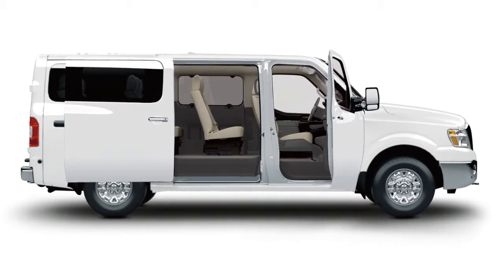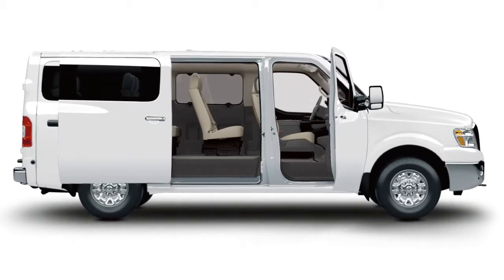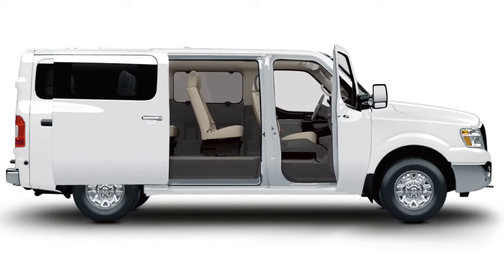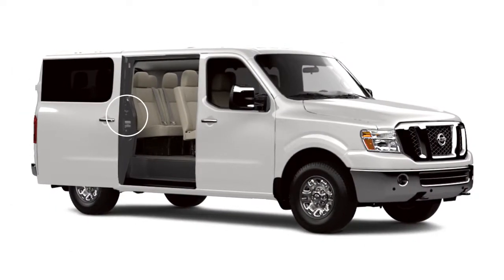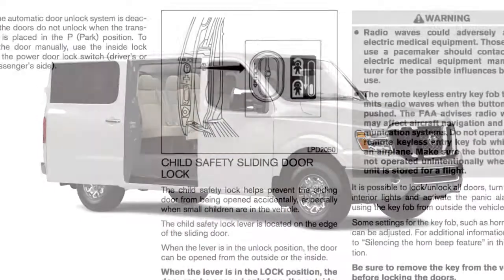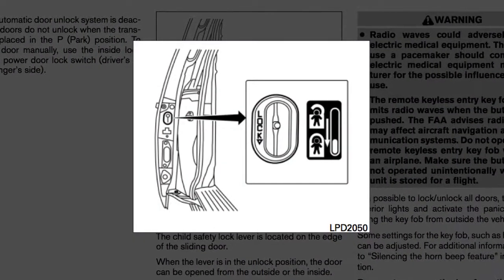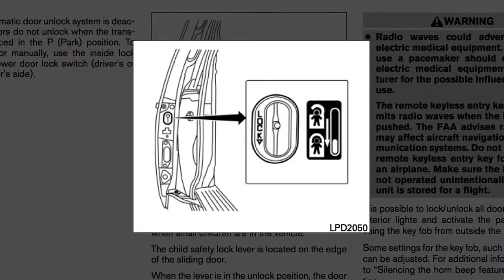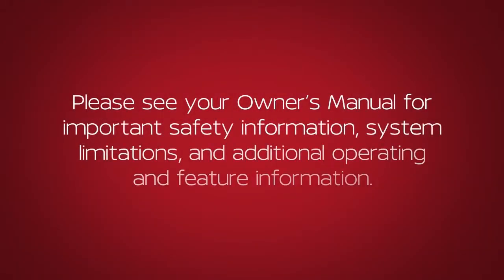2019 Nissan NV Passenger Van - Child Safety Sliding Door Lock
Child safety locks help prevent the sliding rear doors from being opened accidentally, especially when small children are in the vehicle.

The child safety lock levers are located on the edge of the sliding doors.